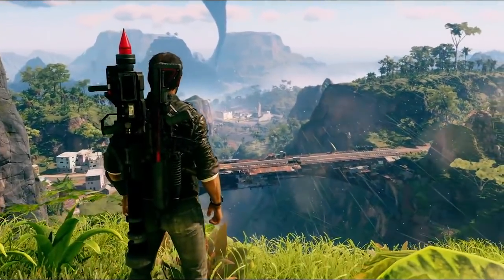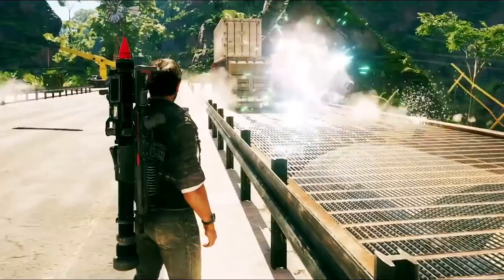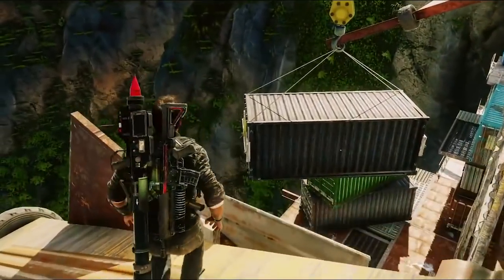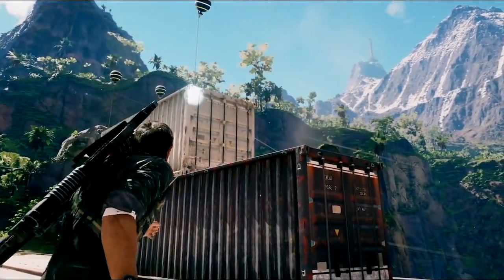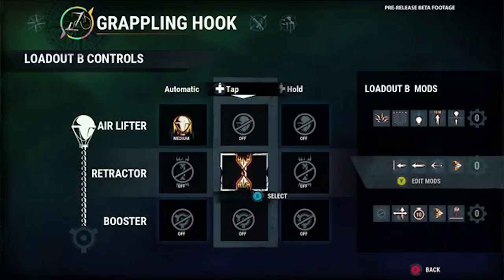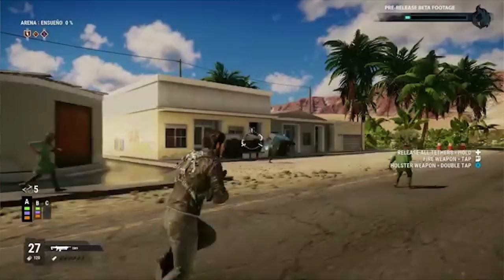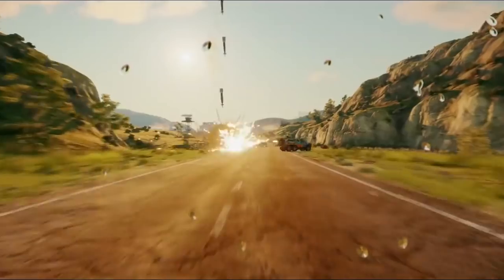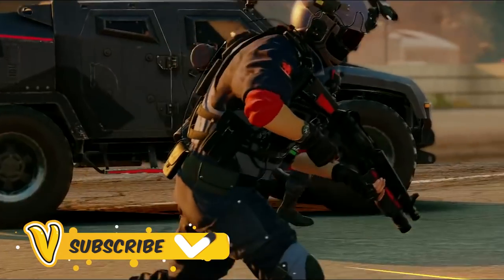JUST CAUSE 4 *NEW* GRAPPLE HOOK CUSTOMIZATION!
Just Cause 4 full grapple hook customisation menu has been leaked showing us a bit more detail on how the customisation in Just Cause will work!

►►► BEST GAME DEALS & SUPPORT CHARITY!